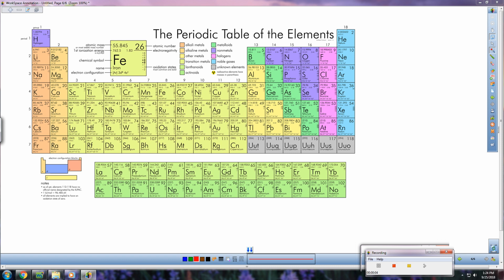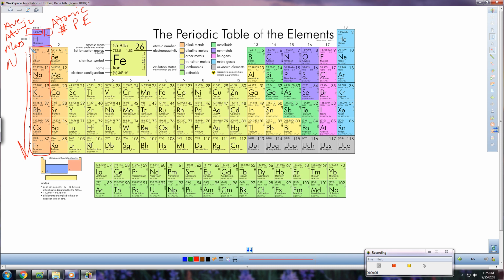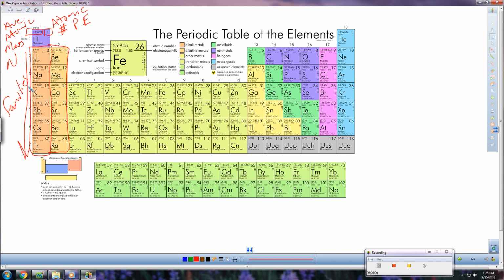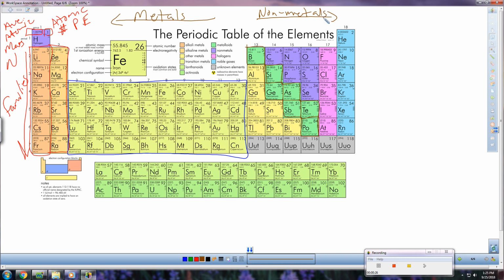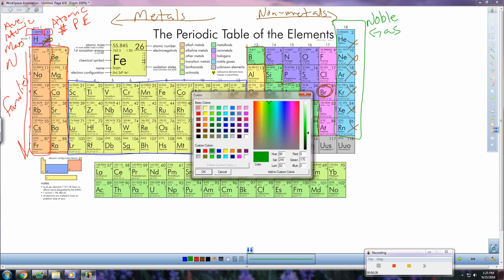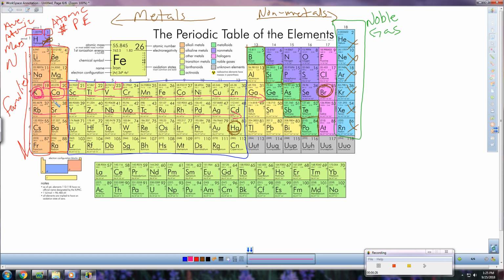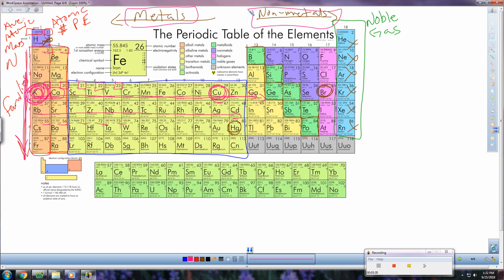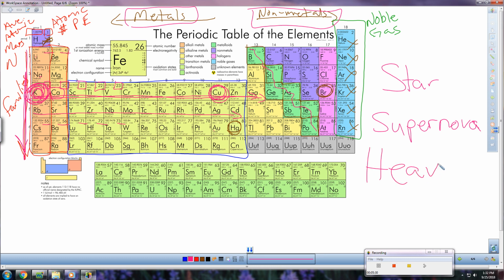Chapter 16 Section 3 Periodic Table Review